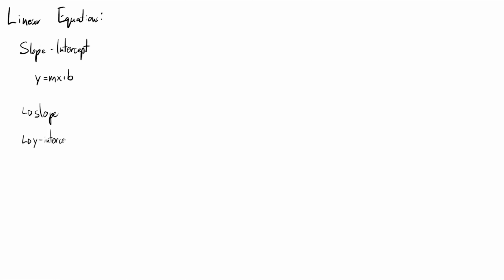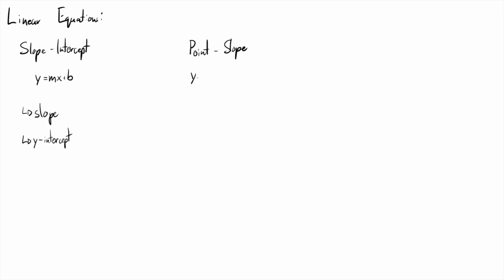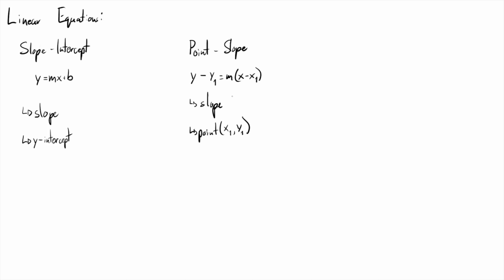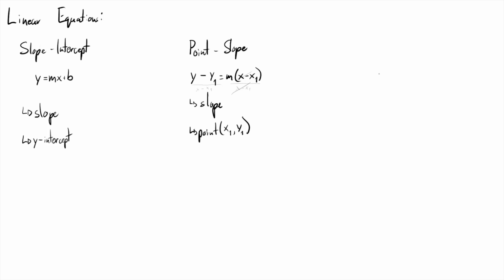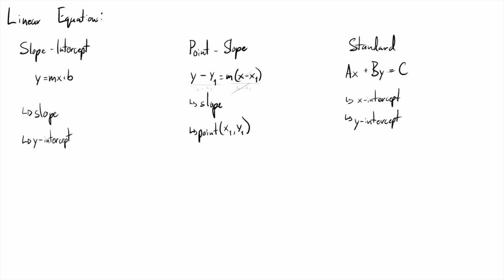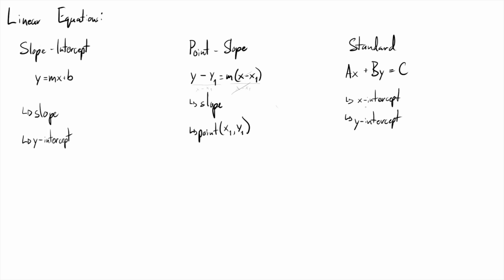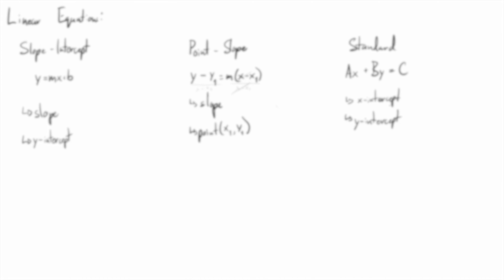Slope Intercept, Point Slope, and Standard Form of Linear Equations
It's important to understand the different ways we can express linear equations so that we can understand how to analyze them and what information we can pull from each equation.

Intro - 0:00
Slope-Intercept - 0:14
Point-Slope - 1:09
Standard - 2:38
Outro - 4:27